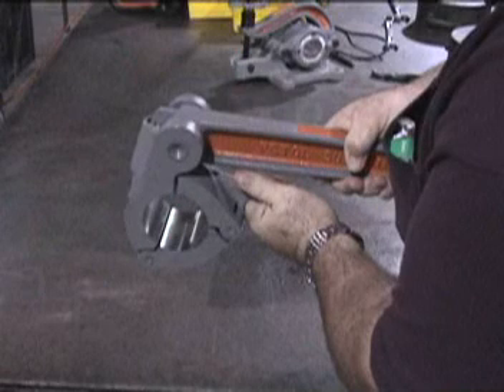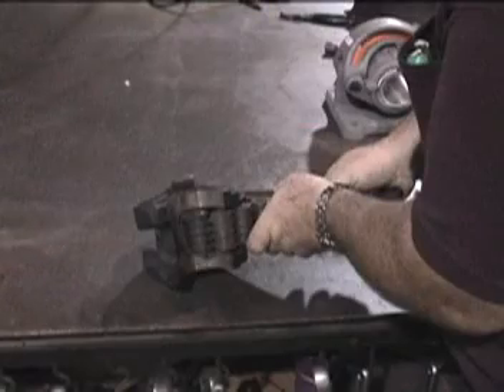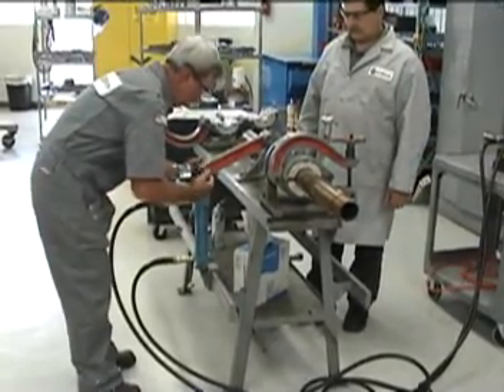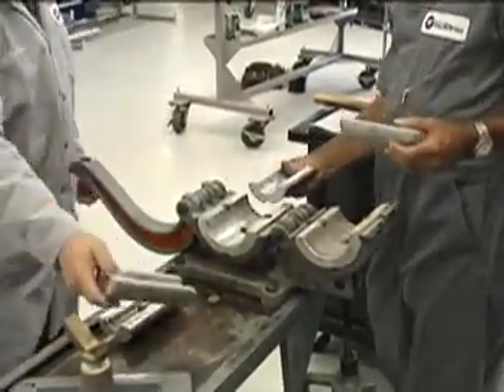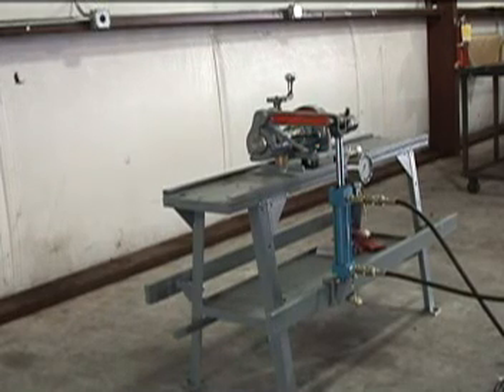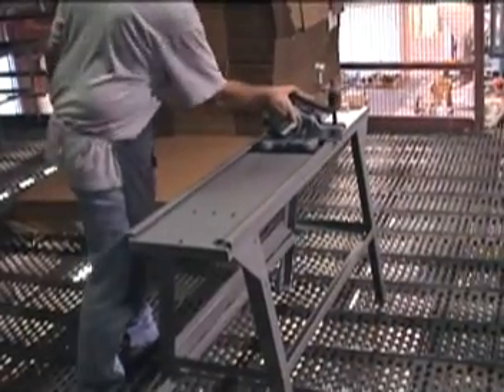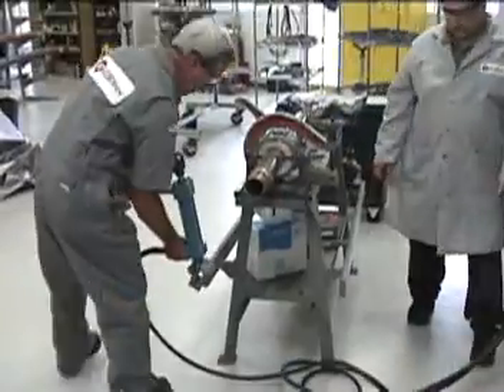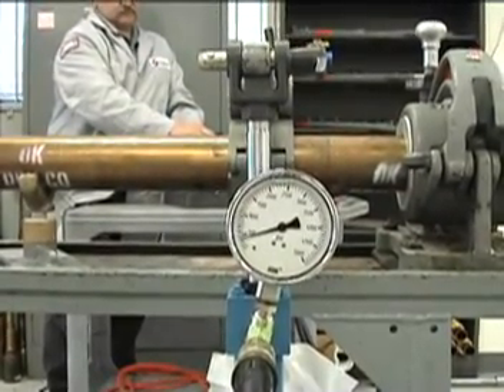PETOL Friction Breakout Unit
The PETOL™ HYDRAULIC FRICTION BREAKOUT UNIT will not mar the surface of the parts being made up and broken out. Each Hydraulic Friction Tong and PETOL SURGRIP™ Vise Bushing is bored to grip a specific O.D. by friction alone. The units are powered by an electric motor and have a pressure gauge that reads out in ft.-lbs. of torque and PSI. For added safety, a controlled pressure relief valve allows the operator to adjust the working pressure for each job. When the set pressure is accomplished the system stops torquing.

NOTE: Maximum working loads range from 500 ft.-lbs. to 5,000 ft.-lbs. depending on size of tong being used.